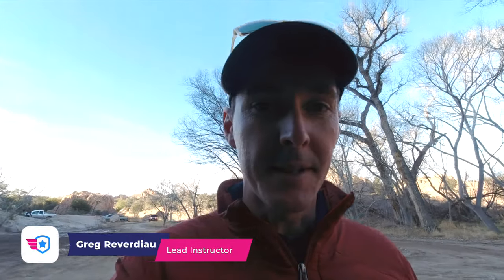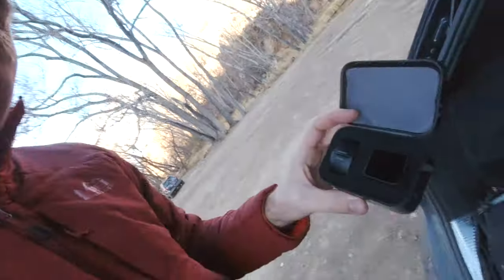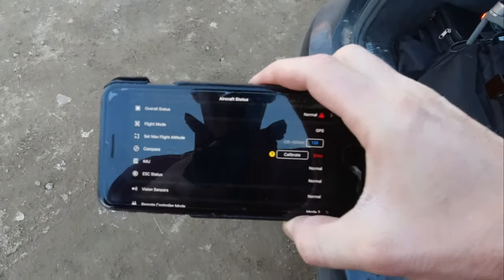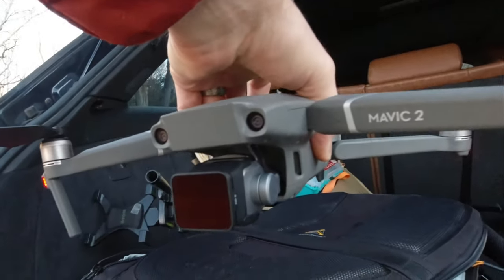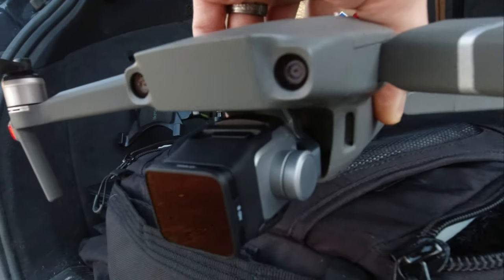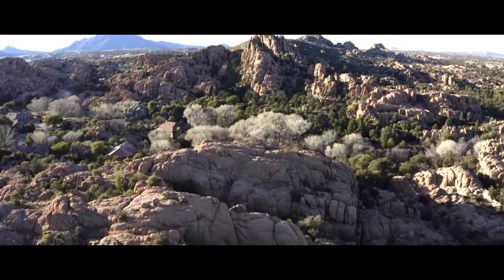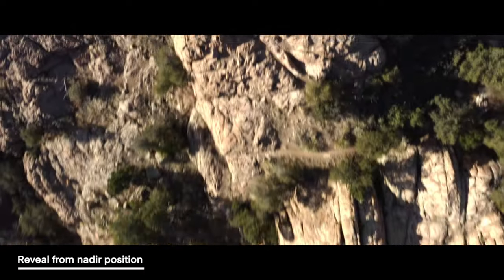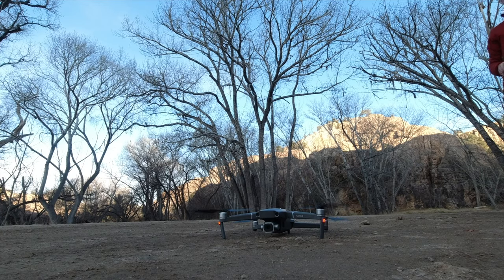Moment Anamorphic for Mavic 2 Pro: Comparison Footage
Twas a beautiful day outside so I decided to take the Moment Anamorphic for Mavic 2 Pro for a test drive. I share with you the beautiful footage you can get and how it compares to the stock Mavic 2 Pro lens. I also share some frustrations and limitations with the lens setup.

Become a better drone pilot with our array of courses:
Part 107 Made Easy: become a commercial drone pilot with our ground school course featuring 12.5 hours of content, free mobile Flashcard app, 11-page cheat sheet, unlimited practice tests, guarantee you will pass or your money back and we pay for your retake.

Drone Business Made Easy: start your drone business with a solid foundation. With 8 hours of content, we will help you analyze your market, determine your offerings, find how much to charge, create financial documents, complete a full business plan, and finally create your business and manage it.

Drone Flying 101: the perfect course for beginners. Learn the regulation, airspace, how to complete your first flight, and tons more.

Drone Maneuvers Mastery: become a better pilot with these 50 maneuvers designed to improve your flying skills and confidence while flying your drone.

Cinematic FPV Drone From Scratch: build your own cinematic machine with this course.